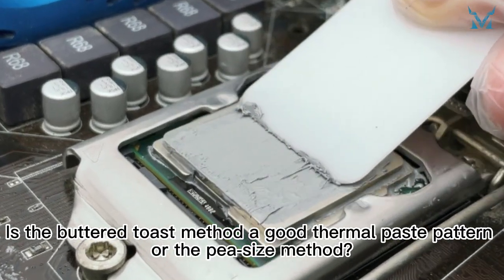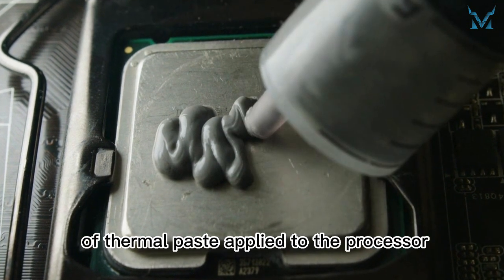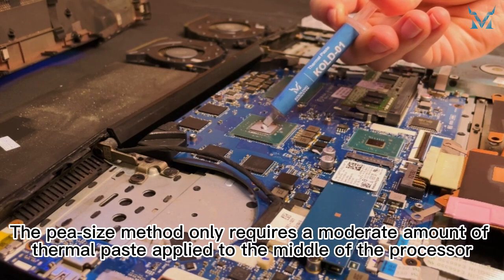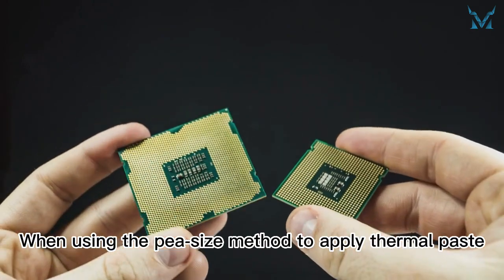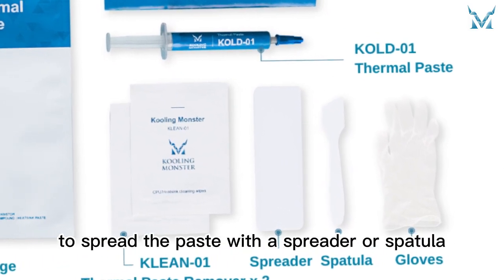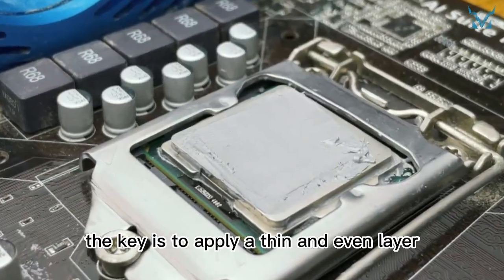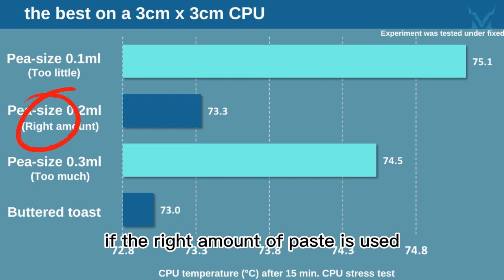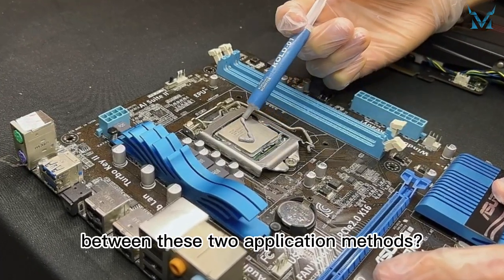Is the buttered toast method a good thermal paste pattern vs the pea-size method?